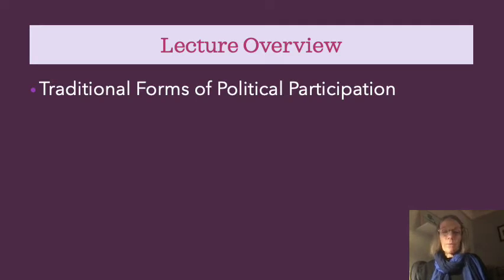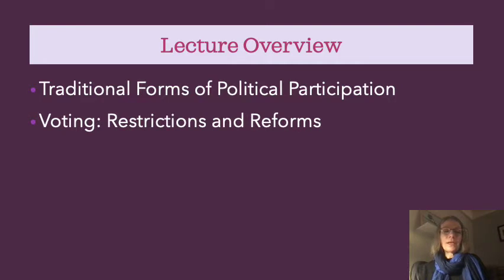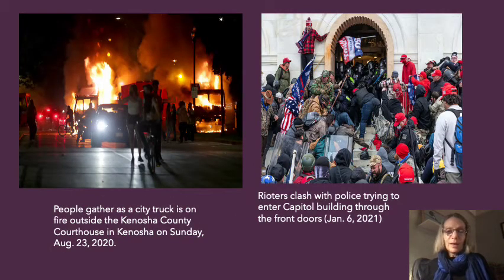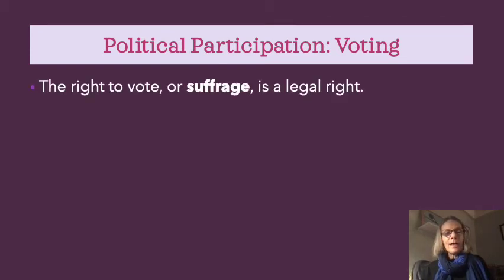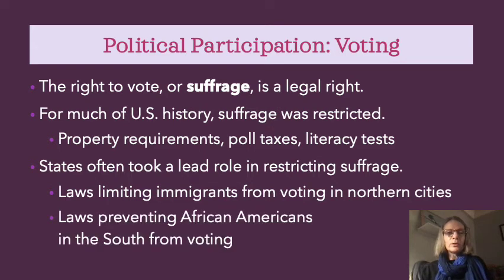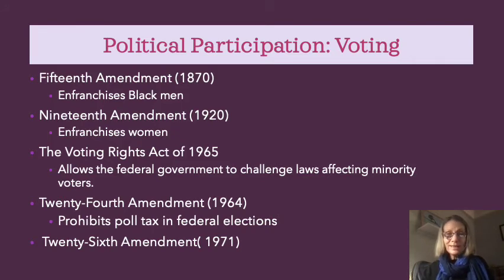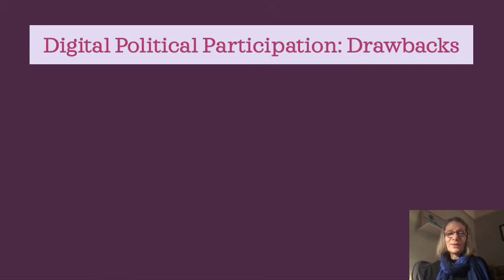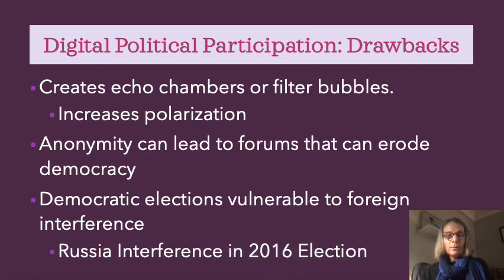Forms of Political Participation